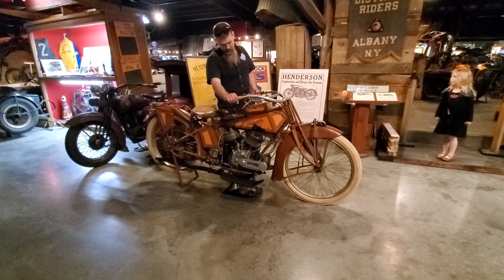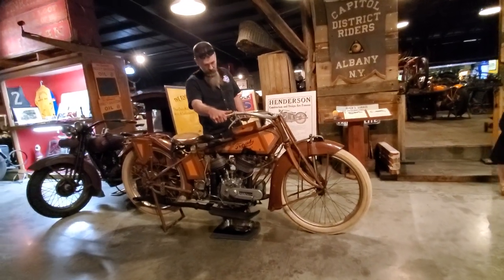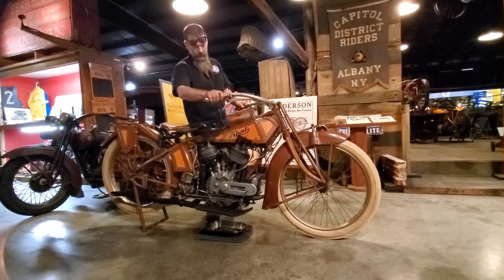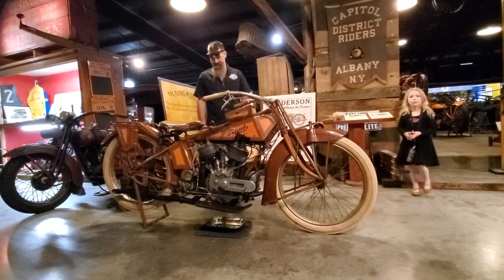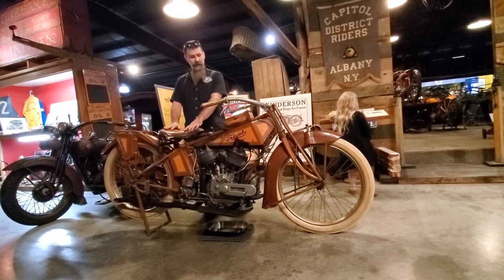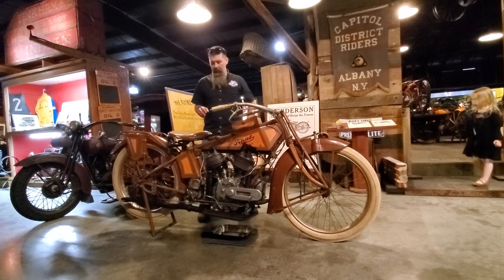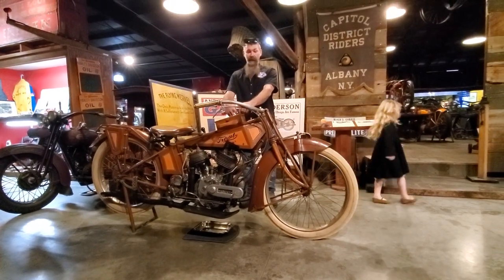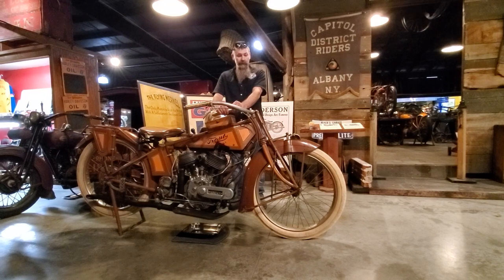Rarest Motorcycle In The World! One of a Kind Traub at Wheels Through Time Museum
The one and only Traub motorcycle on display at Wheels Through Time museum in Maggie Valley, NC.

One of a kind in the world of classic, vintage and antique motorcycles.

Pride and joy of Dale Walksler and on display at Wheels Through Time Motorcycle Museum